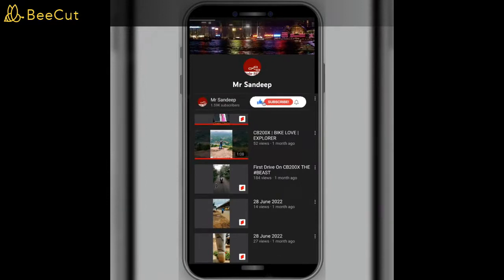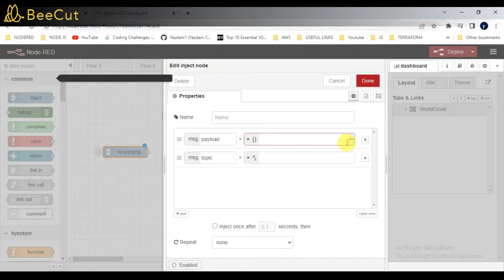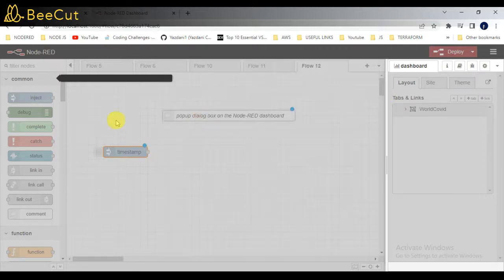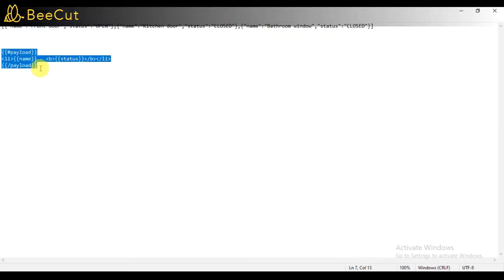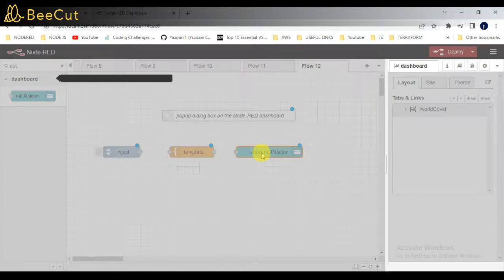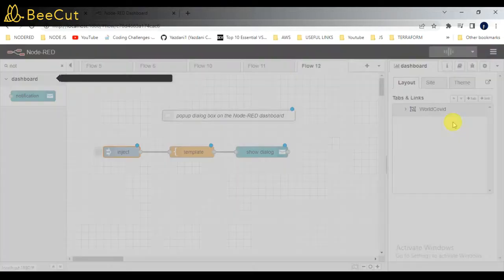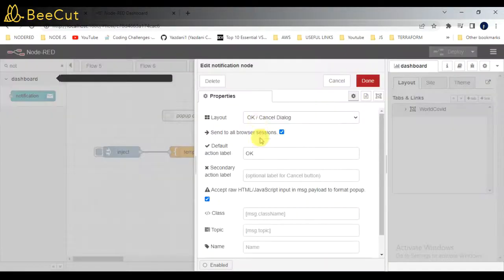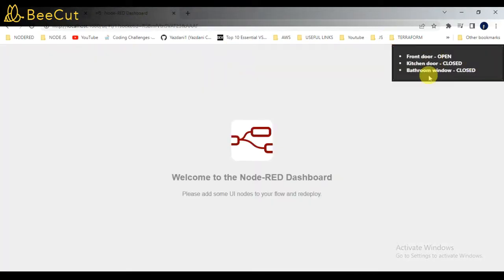NODE RED | POP-UP NOTIFICATION ON NODE-RED DASHBOARD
HI FOLKS
IN THIS VIDEO I HAVE DEMONSTRATED HOW TO SHOW THE POP UP NOTIFICATION IN NODE RED DASHBOARD

KEEP SUPPORTING!